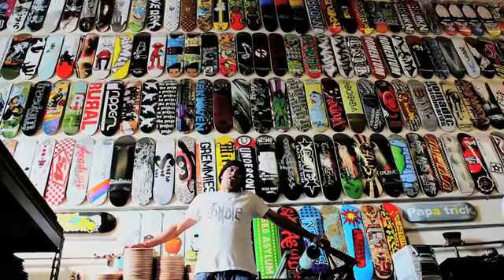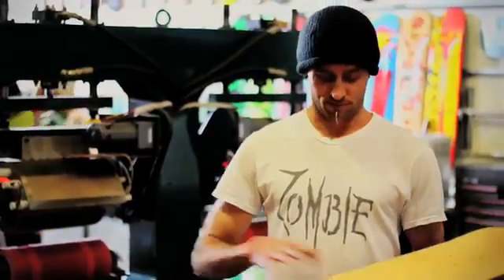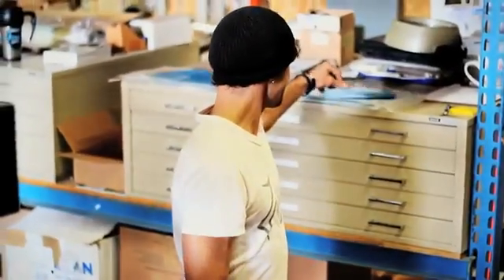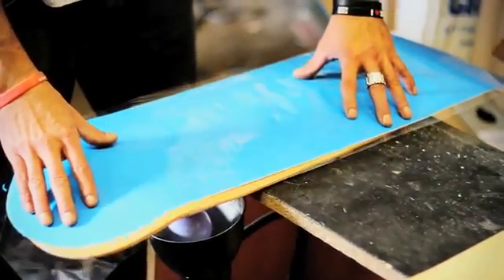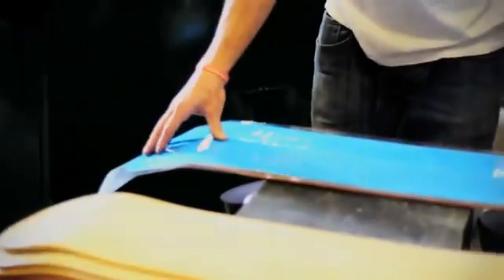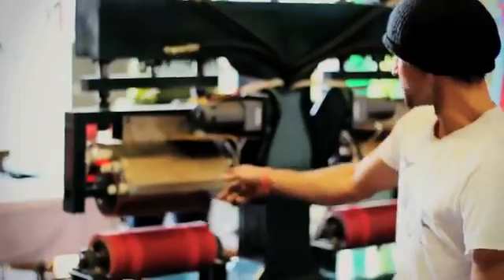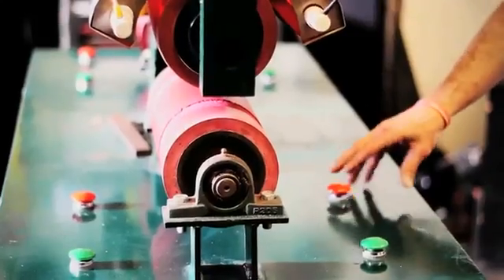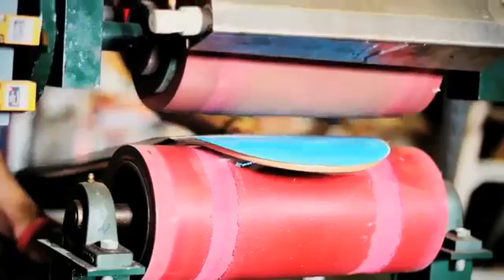Heat Transfer application to a Skateboard Deck by Ideally Suited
This is fun stuff, and the results look colourful vibrant...